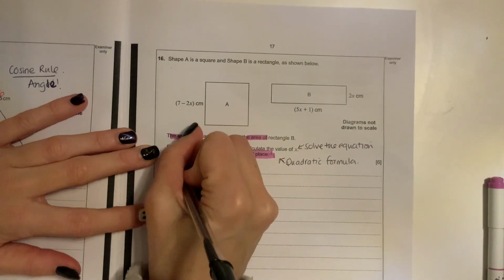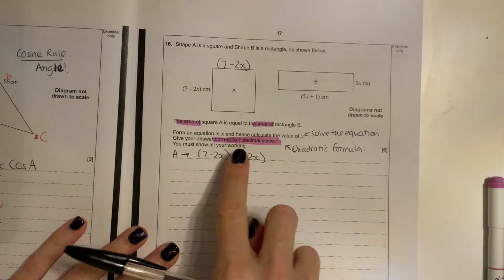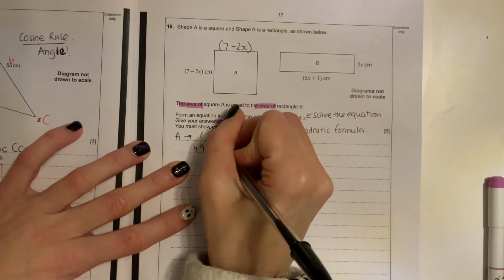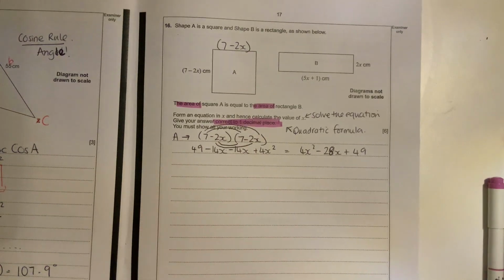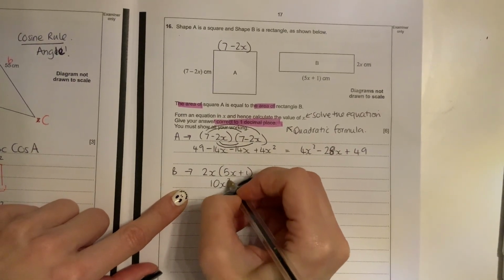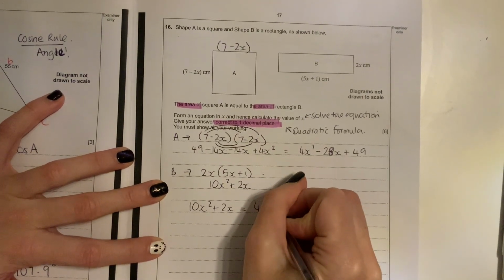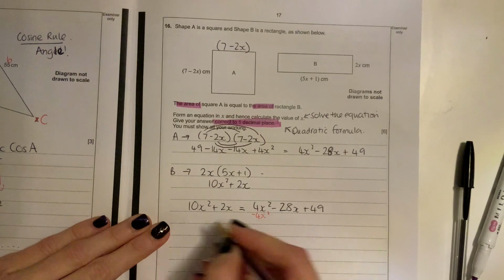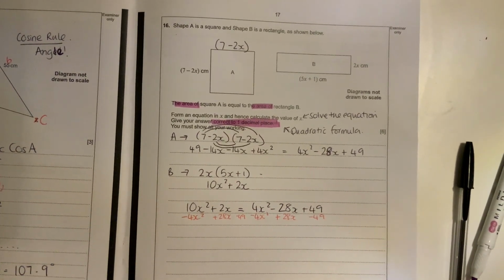Maths H Summer 2022 U2 Q16 Forming equations and solving using the quadratic formula